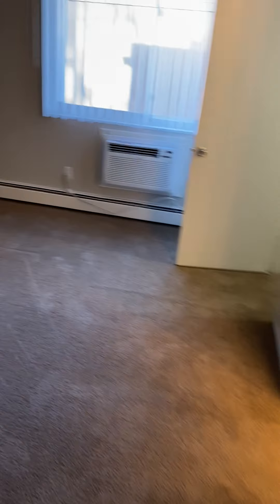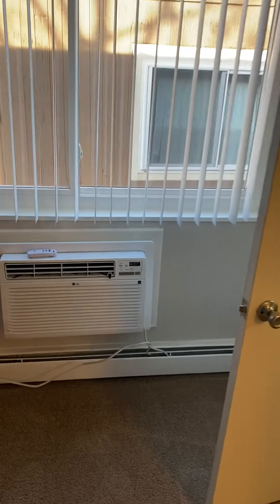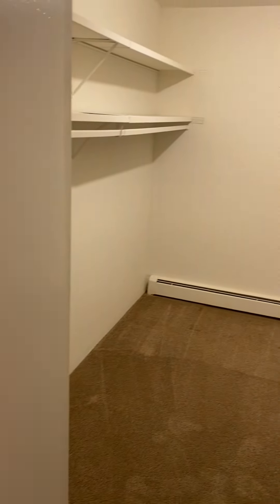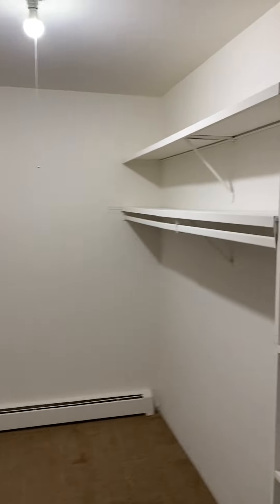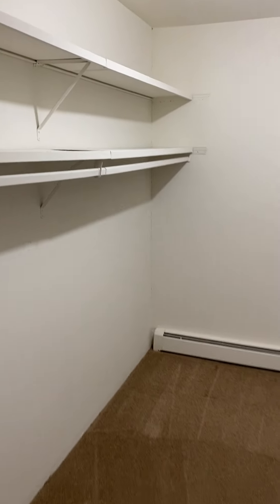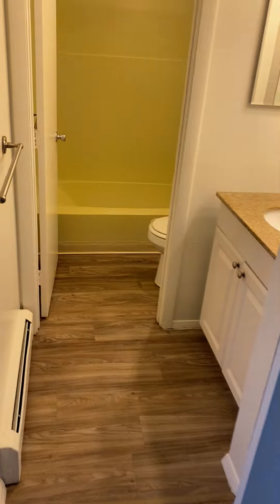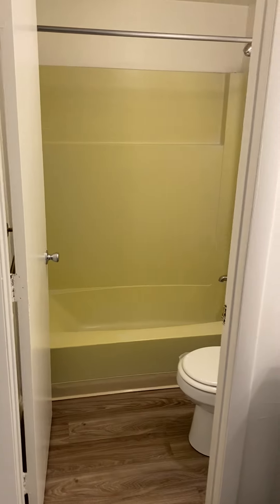4-301 Laurel fully planked